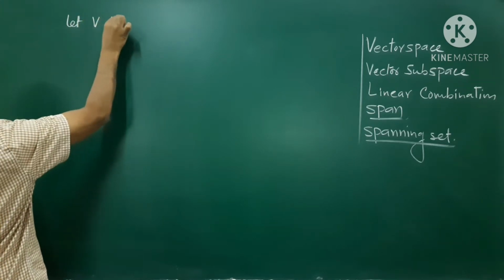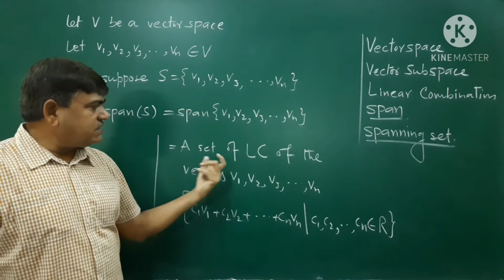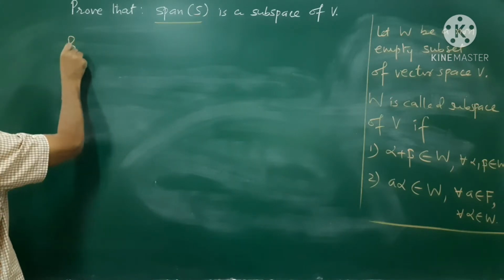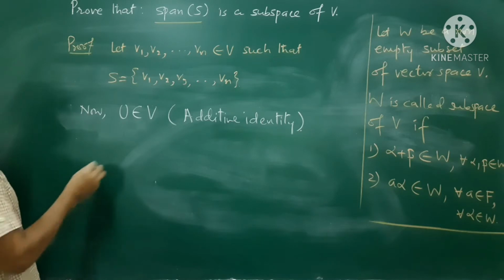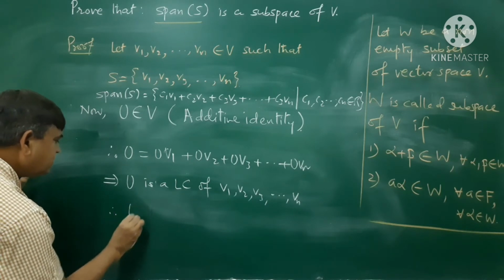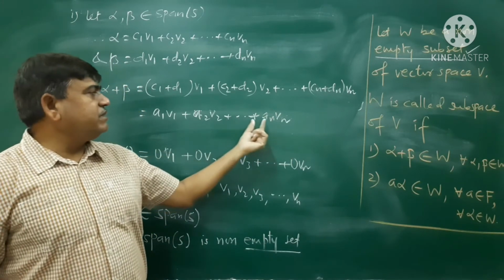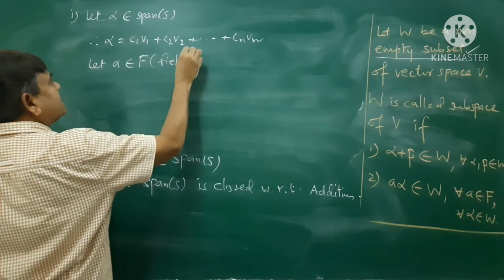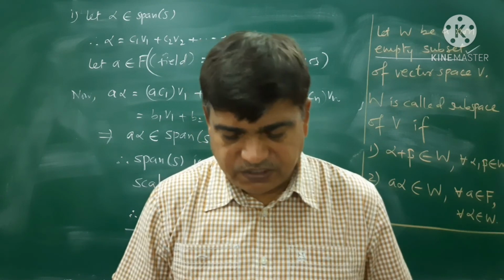Linear Algebra:Spanning set-2(B.Sc. Hons. Part-III ) By Dr P R PARIHAR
Linear Algebra:Vector Space,Subspace, Linear combination, Spanning set.